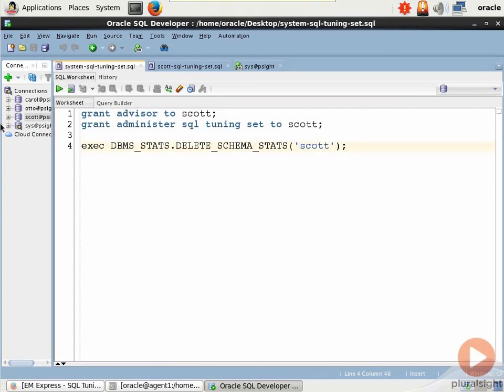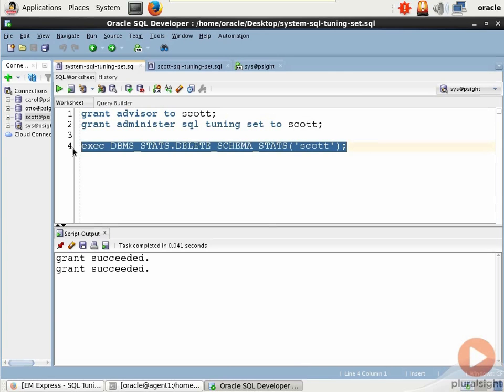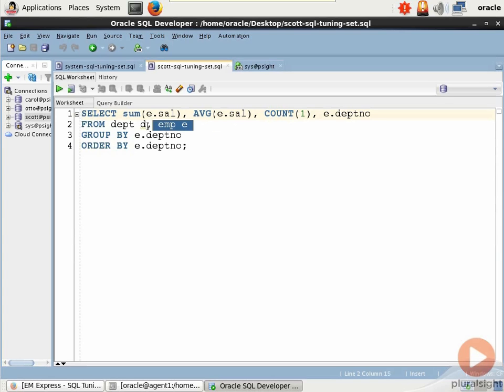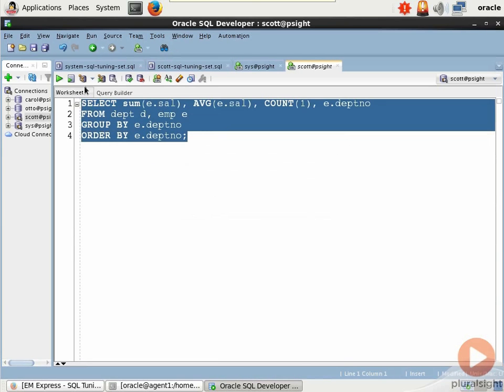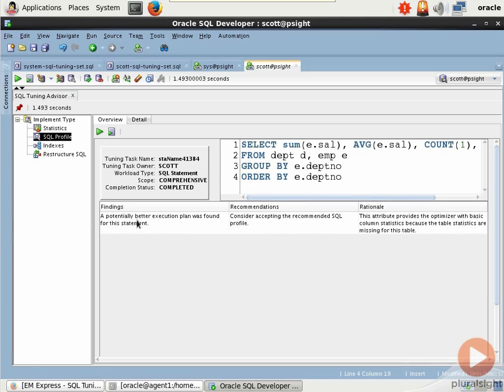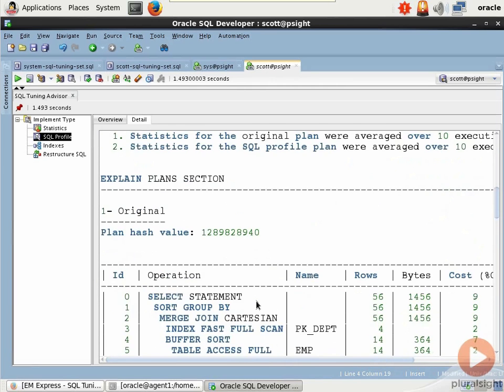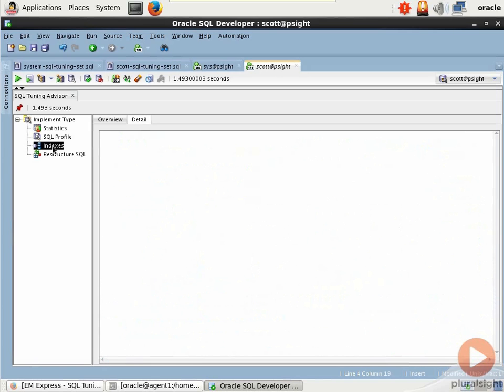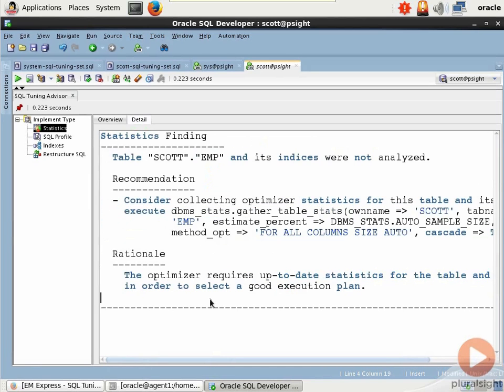0307 Demo 2 Using the SQL Tuning Advisor